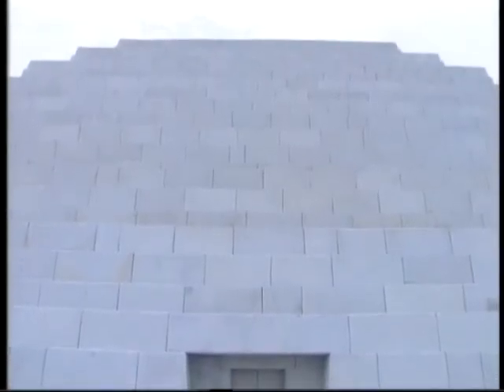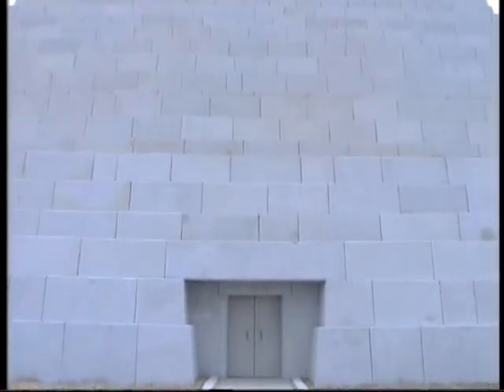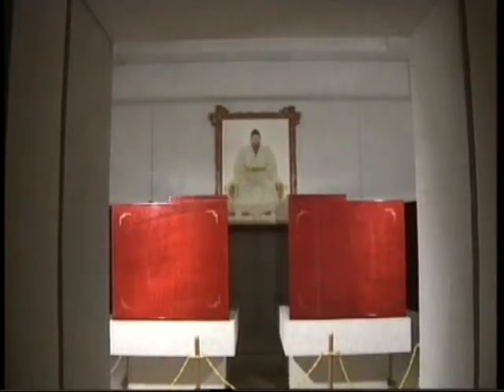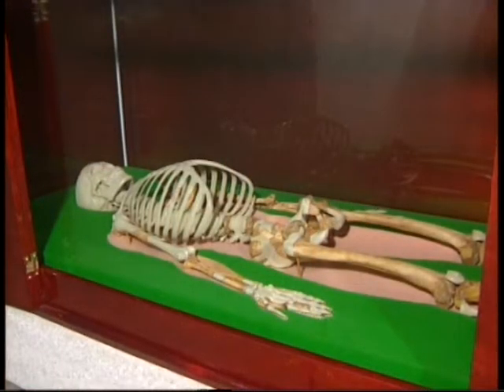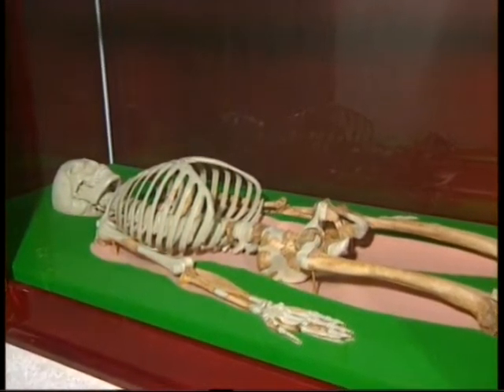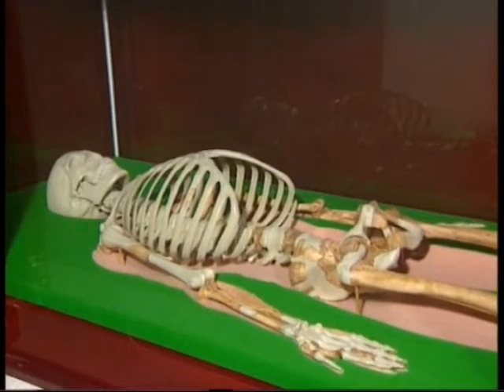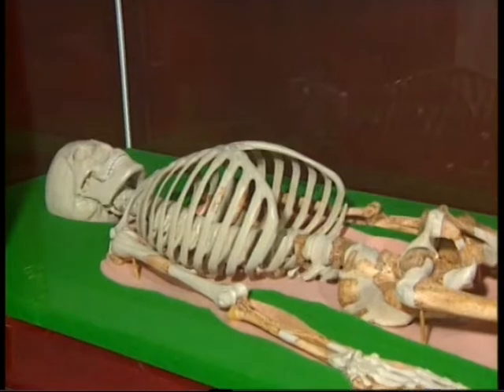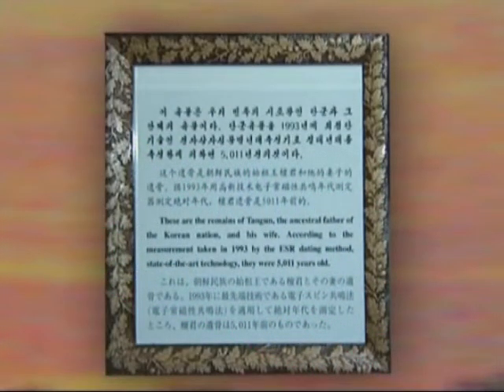Mansoleum of the Father of the Korean Nation